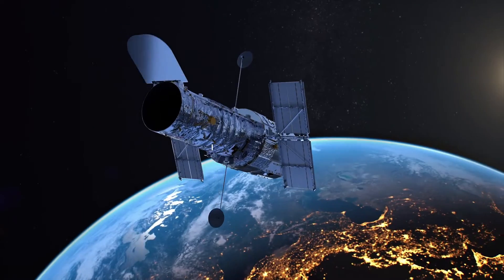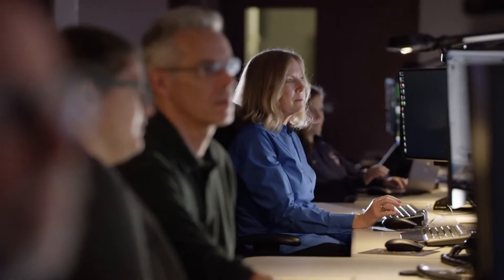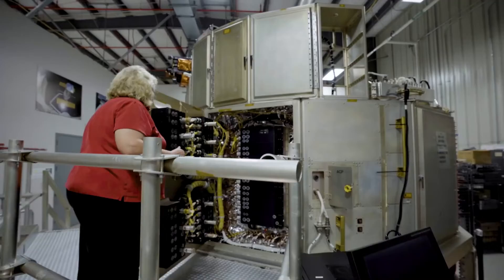NASA’s Hubble Space Telescope Pauses Science Due to Gyro Issue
NASA is working to resume science operations of the agency’s Hubble Space Telescope after it entered safe mode Nov. 23 due to an ongoing gyroscope (gyro) issue. Hubble’s instruments are stable, and the telescope is in good health.

The telescope automatically entered safe mode when one of its three gyroscopes gave faulty readings. The gyros measure the telescope’s turn rates and are part of the system that determines which direction the telescope is pointed. While in safe mode, science operations are suspended, and the telescope waits for new directions from the ground.

Hubble first went into safe mode Nov. 19. Although the operations team successfully recovered the spacecraft to resume observations the following day, the unstable gyro caused the observatory to suspend science operations once again Nov. 21. Following a successful recovery, Hubble entered safe mode again Nov. 23.